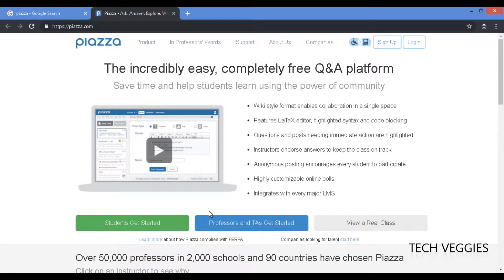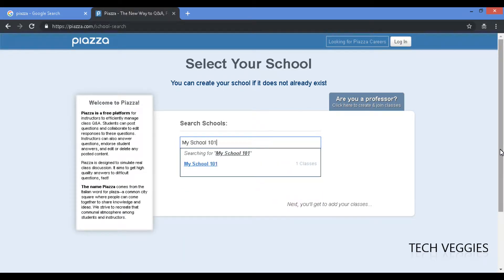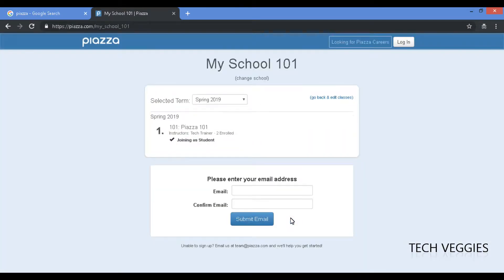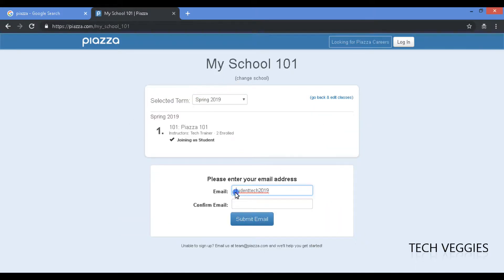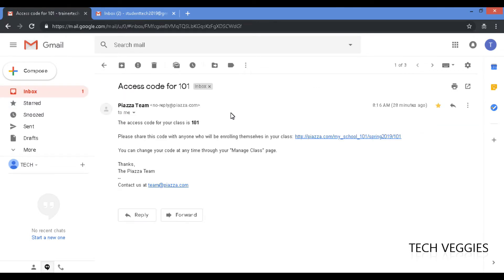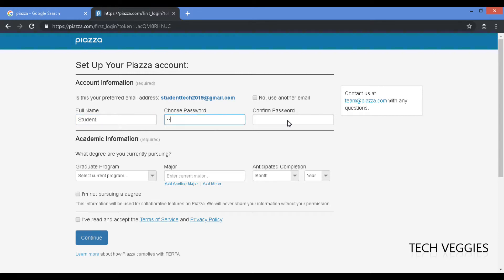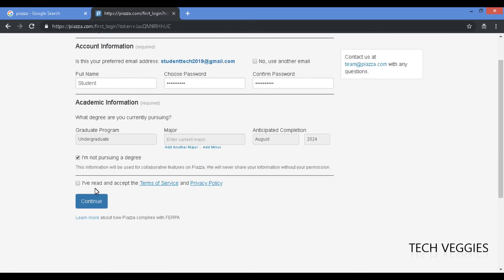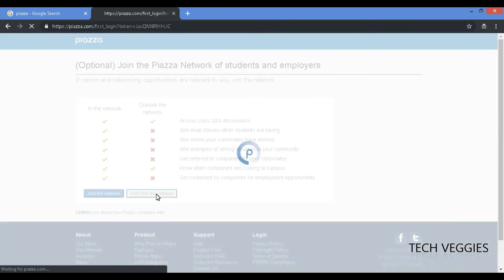How to create a Piazza Student Account | Tech Veggies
This video shows how to create a Piazza student account and get started with using the software